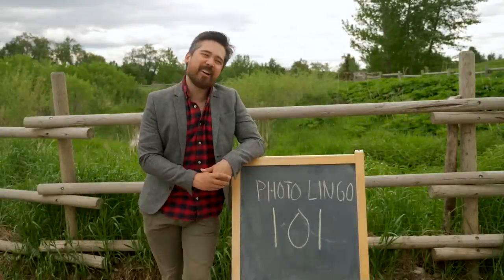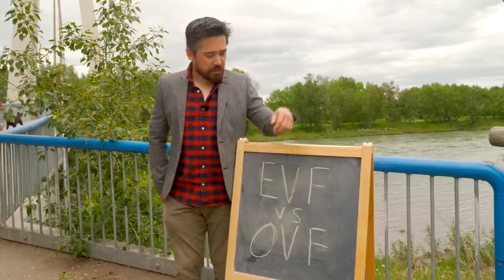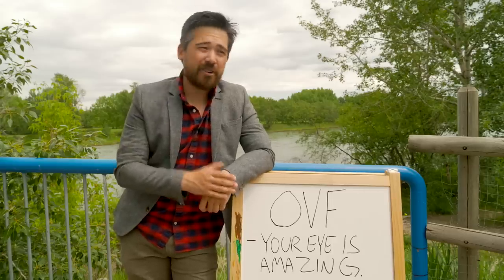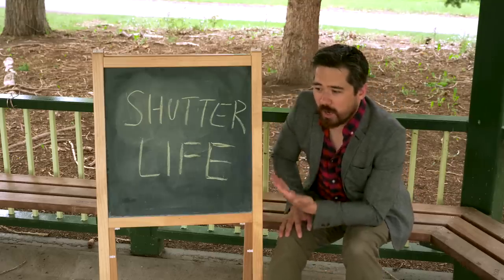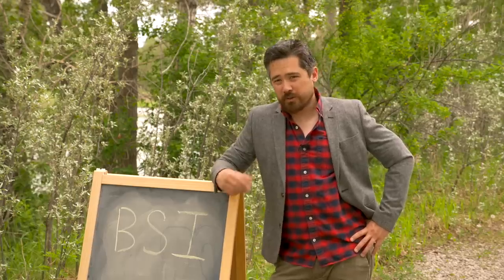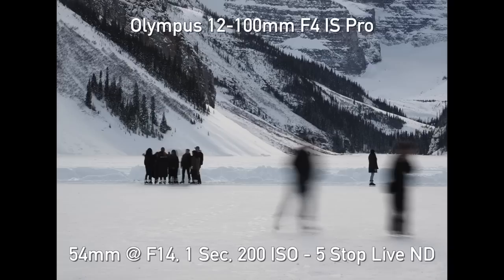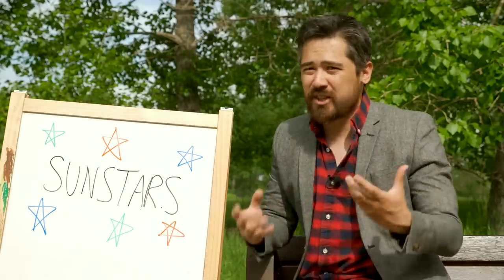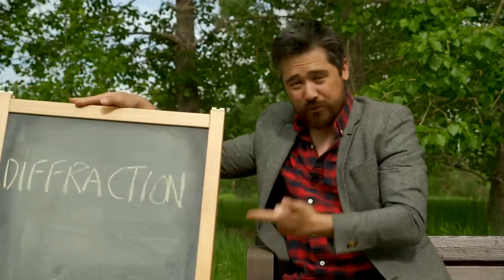DPReview TV: Photo Lingo 101 - A beginner's guide to common photography terms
It's back to basics in this week's episode as Chris and Jordan break down some common photographic terms that might not be familiar to newer photographers. Learn all about IBIS, BSI and CIPA, as well as a, shall we say, 'creative' origin story for the meaning of the word 'bokeh.'